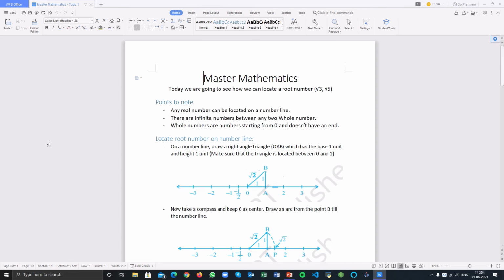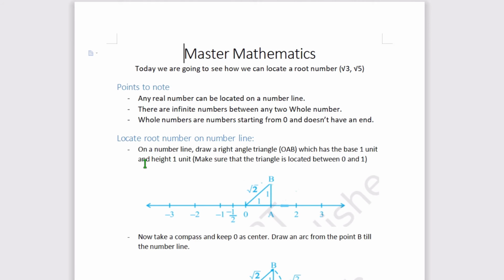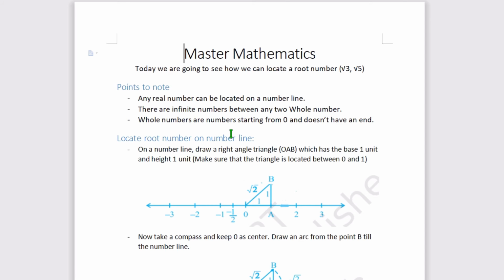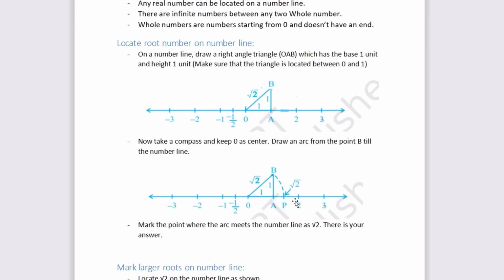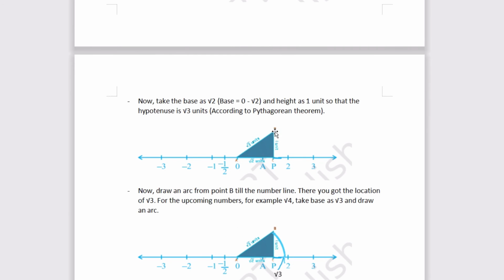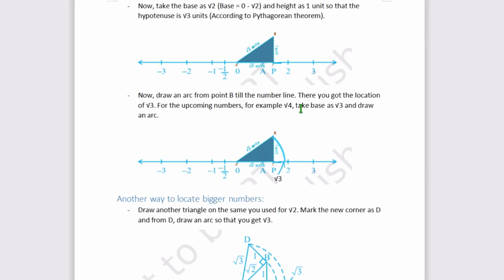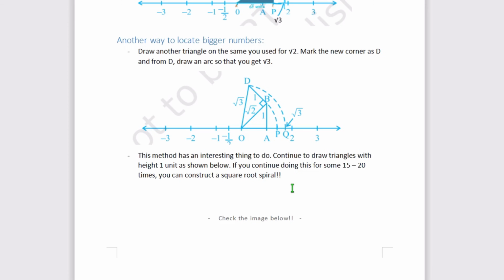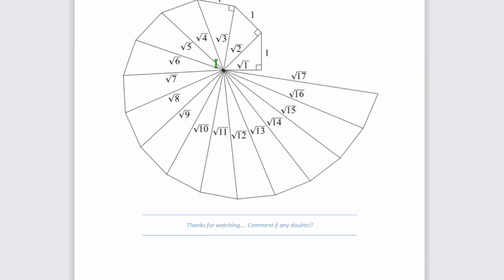How to locate a root number on a number line (Grade 9) - Master Mathematics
Hello guys!! Happy to meet you in this channel!! This is my new channel!! In this video, I have explained about how to locate a root number on a number line!! Hope this video helps you!!

Timestamps ⌚:
0:00 - Introduction
1:28 - Points to note
2:35 - Locate √2 on a number line
4:11 - Locate higher number on number line
6:19 - Another way to locate large numbers
7:10 - Square root spiral
8:40 - Wrap up